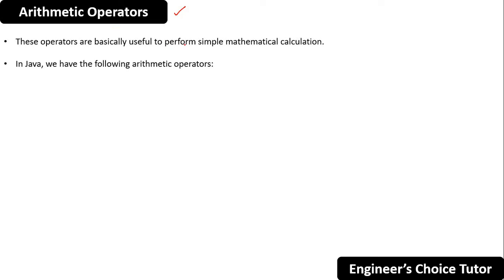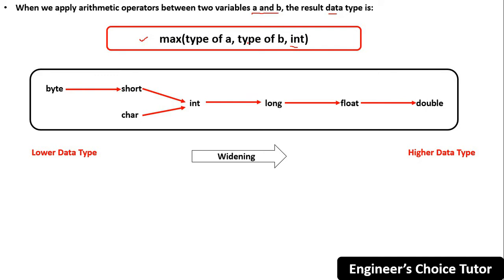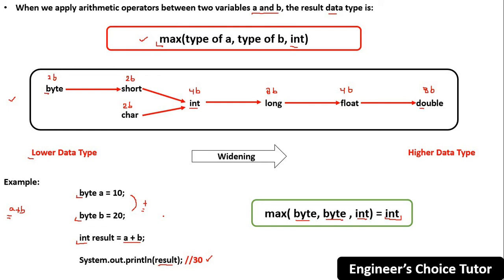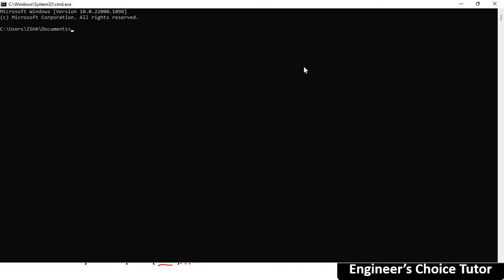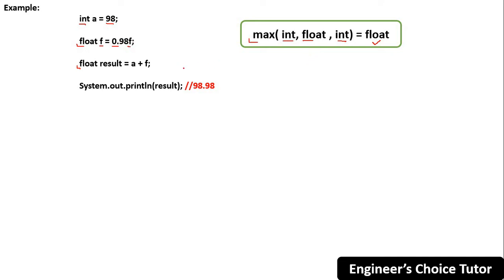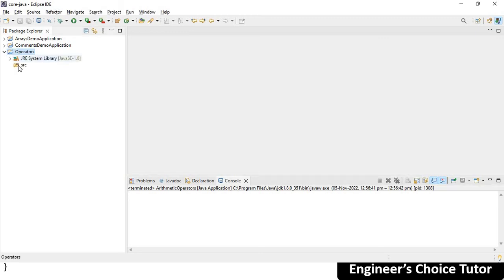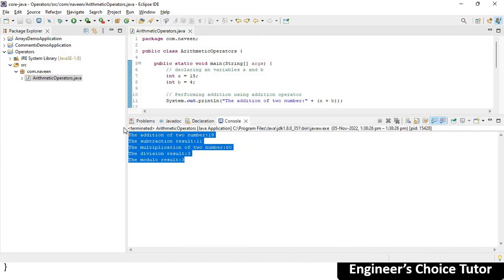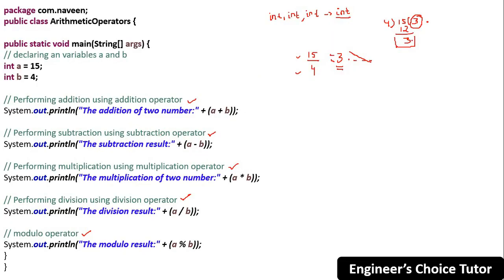Arithmetic Operators in Java | Java Programming Language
Hi,

About this video:
In this lecture, we have covered:
1. What is arithmetic operators in Java?
2. What are different types of Arithmetic Operators in Java?